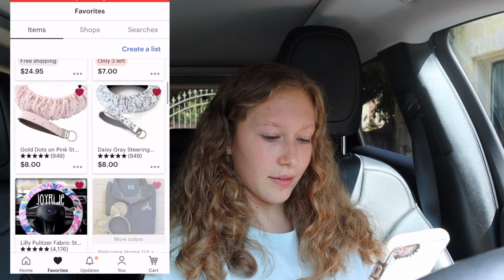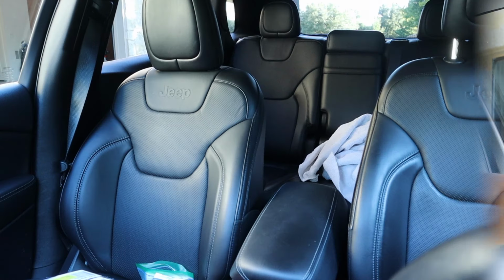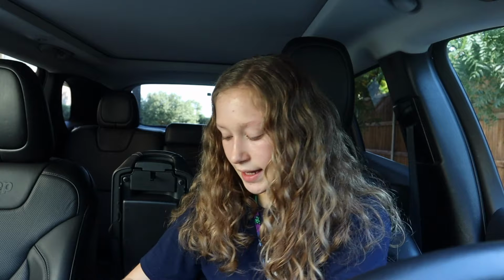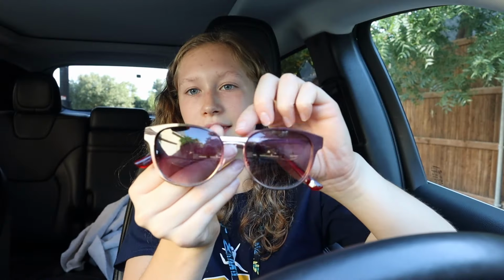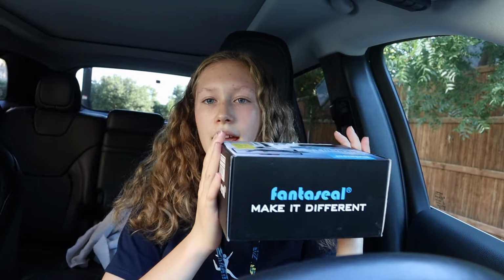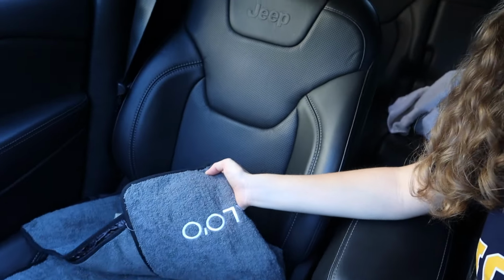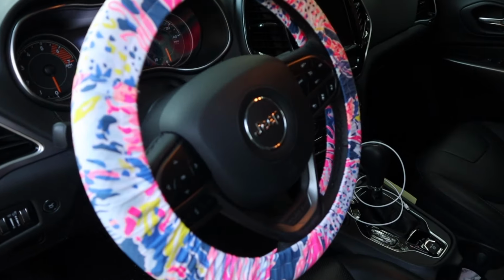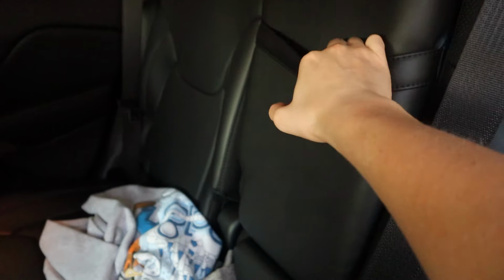Decorating and Organizing My New Car 2020 + Car Tour! Jeep Cherokee I Reagan Reneee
In todays video I ordered some items off Etsy along with organizing my new car. Once I finished decorating my car I gave you all a tour of the finished result.
---Whats Happening in This Video
00:00 Intro
00:35 Shopping On Etsy
01:32 Organizing and Decorating My Car
05:51 Car Tour
07:02 Outro